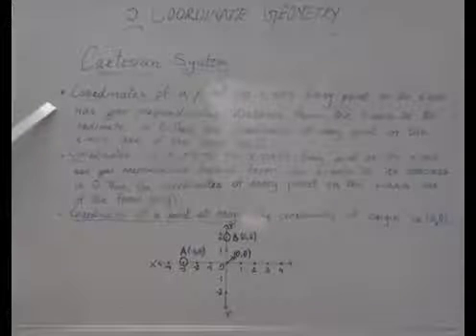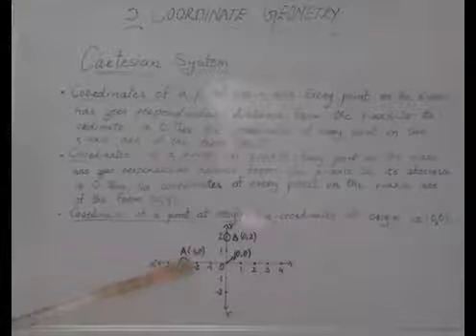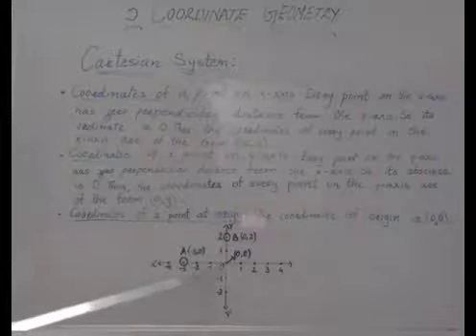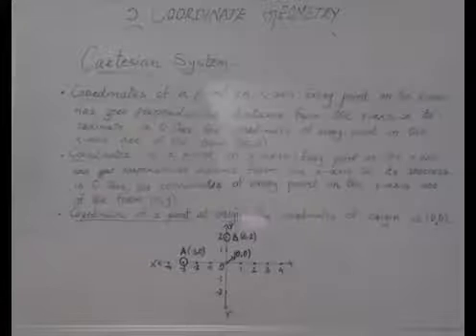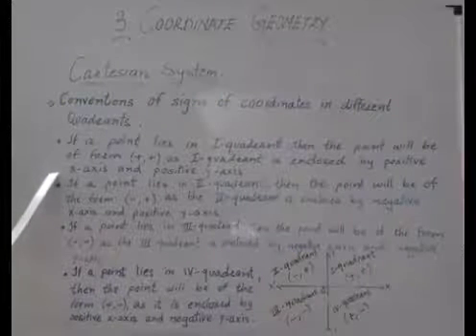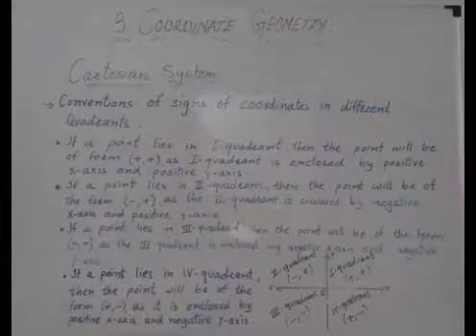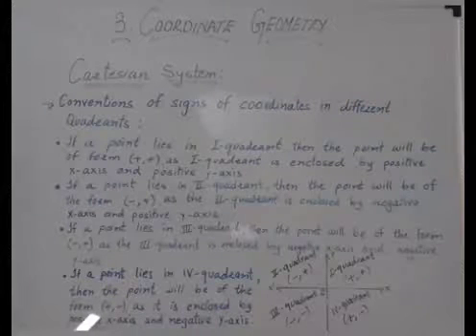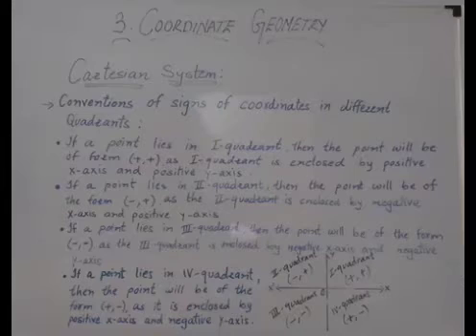Class-IX Mathematics Chapter-3 Coordinate Geometry Part-2 Date : 11/08/2021